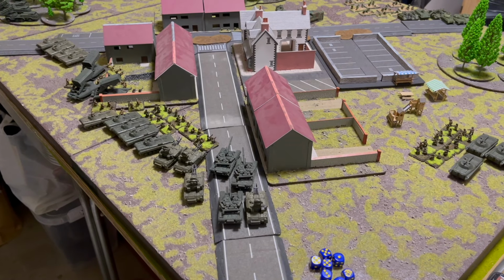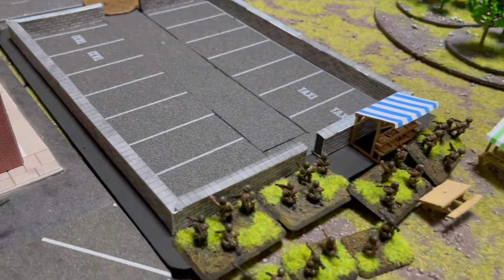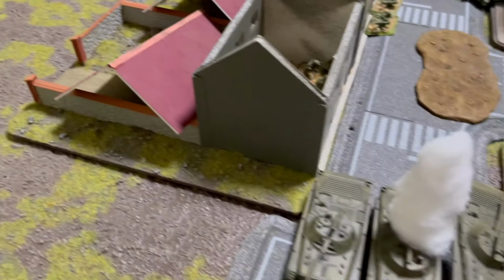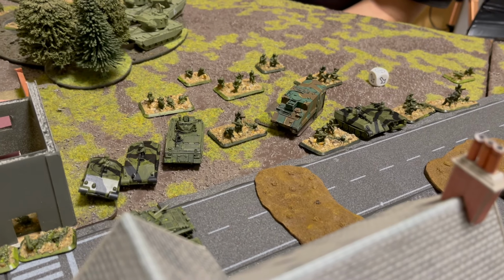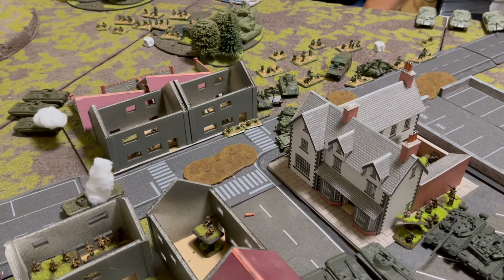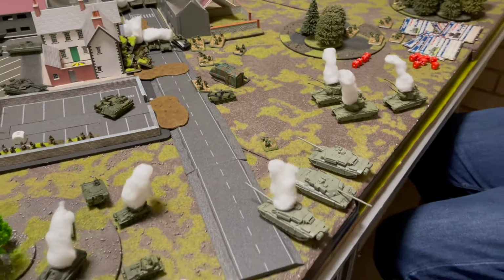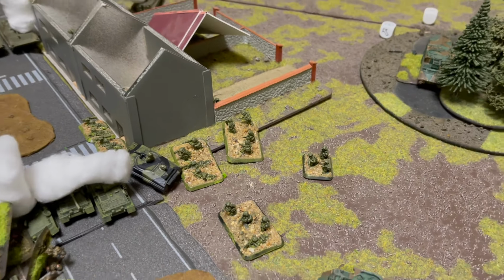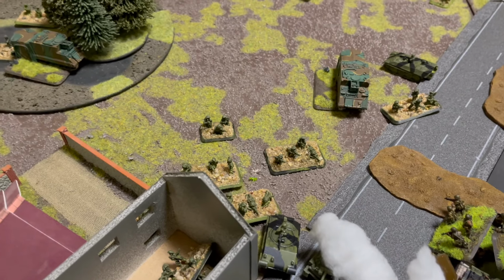FOW TY UK vs Russia Bridgehead 3.8.2023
The return of an old rivalry in Team Yankee. It had been a while, and we had a hankering for some more WWIII action. Emilio brought the UK heavies, and I brought some very combined Russian arms. We were pressed for time and rushed a few things, so the odd error was made, but still a fun and interesting game.

The tactical enhancement also contributed to the odd error.